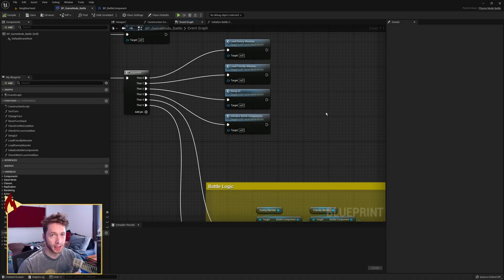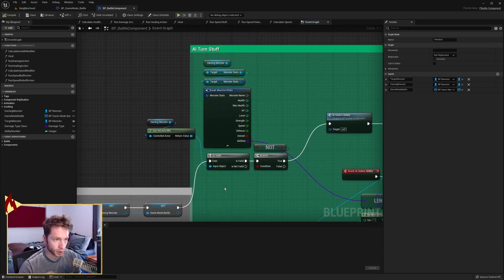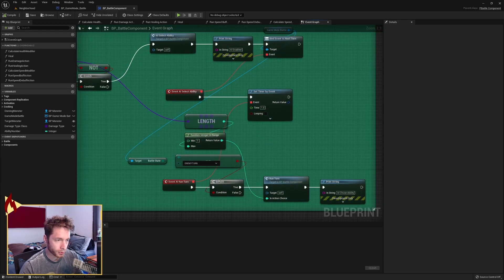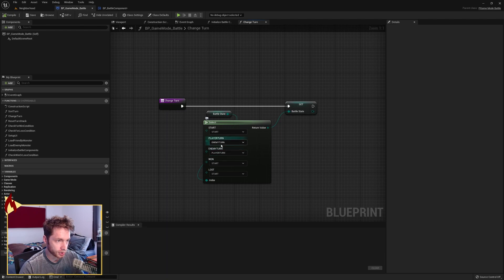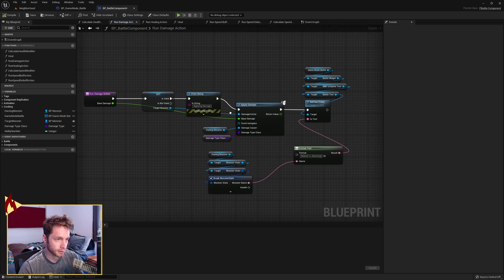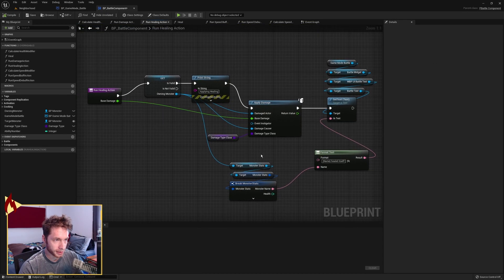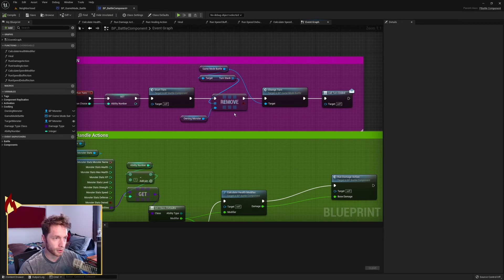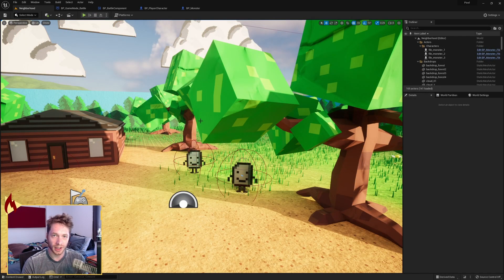[UE5 - C++ & Blueprints] Monster Battle System in Unreal Engine 5 - Part 5: Init Battle Component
HOW TO MAKE A MONSTER BATTLE SYSTEM - Part 5
Initialize Battle Component

This video makes our battles finally happen! In the last video we setup the Battle Logic in preparation of initializing the Battle Component. Dive in and learn how to get the AI attacking and finish up a Pokemon-like battle system.